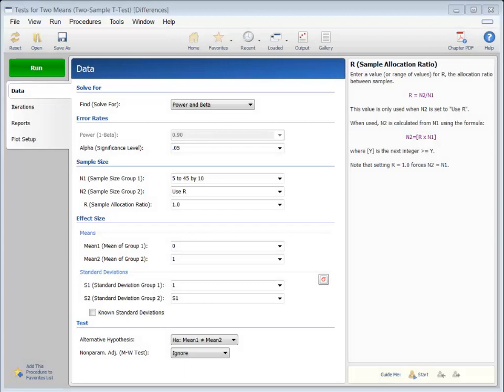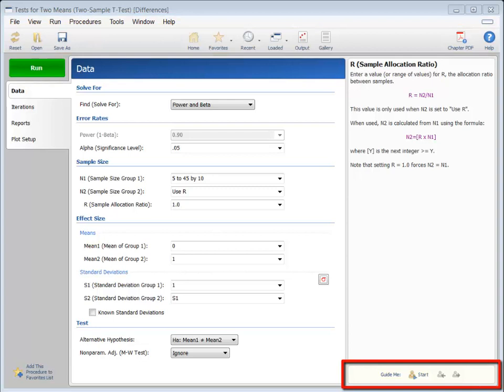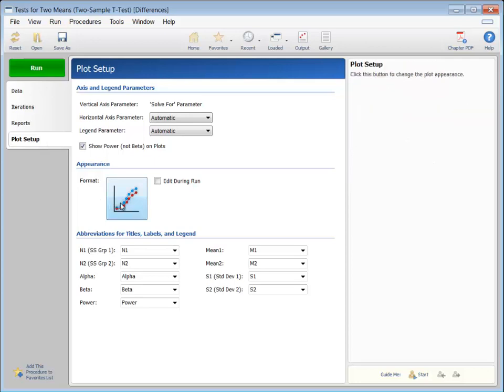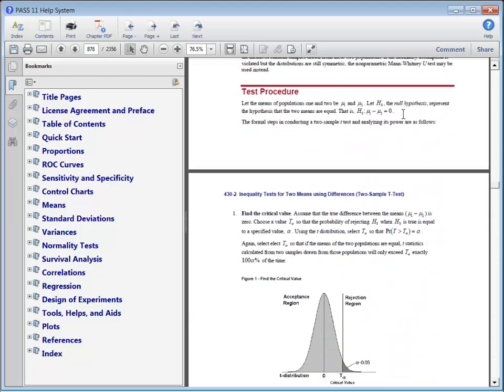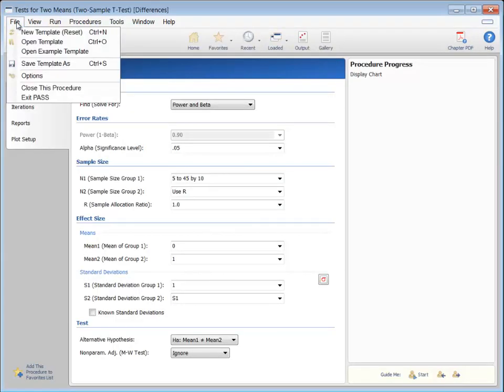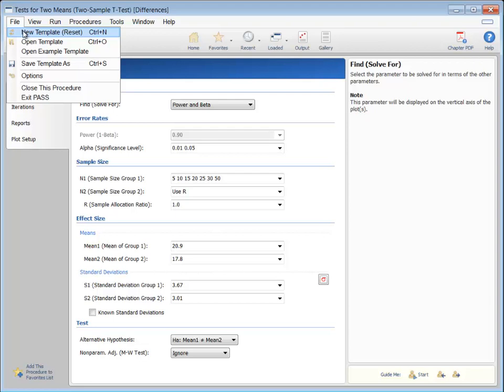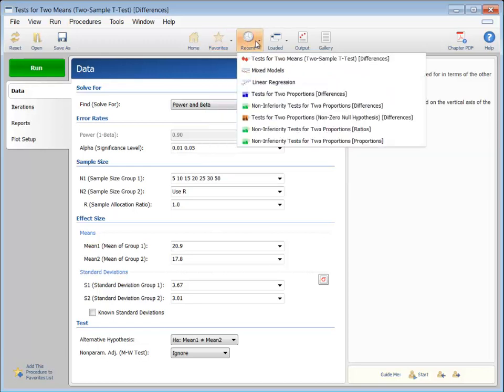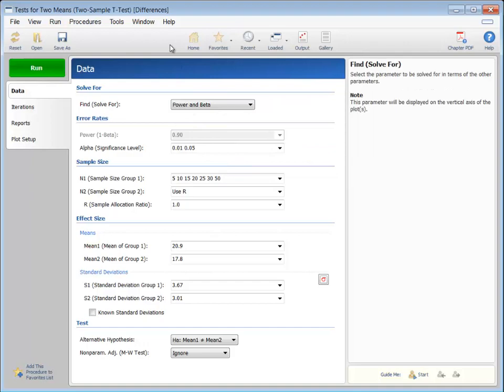The PASS Procedure Window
The Procedure Window is used to specify the setup for the power analysis or sample size scenario. There is a separate procedure window for each statistical topic. The ways to select the appropriate procedure are shown in the PASS Home Window video.

For illustration of the attributes of a procedure window, we will look at the Tests for Two Means procedure. All other procedure windows will look just like this one except for the main specification area.

We will examine the procedure specification area, the quick notes area, the menu, the button bar, and the guide-me bar.

In the specification area, the options on the data tab are used to define the setup parameters for the sample size or power analysis. In some procedures there are also calculator tools that can be used to help determine values to enter for these parameters. In this procedure there is a standard deviation estimator tool. Some procedures also have buttons to open spreadsheets for entering more complex scenarios. The reports tab gives options for more detailed reports and allows specification of the number of decimal places.The attributes of the plot are specified on the plot setup tab by clicking the larger plot format button. The small checkbox to the right of each plot format button can be checked to further format the plot with the integrated data when the procedure is run.

As you mouse over the various options of the specification area, details of each option are shown in the quick-notes region on the right.

More detailed help for this procedure can be seen by clicking the help button. The help chapter for this procedure will open in PDF form. This chapter will have an introduction to the topic, a technical details section, descriptions of the options, and examples with discussions of the output, including a validation example. Help for all other procedures and topics in PASS can also be accessed from this window using the Help navigation pane.

When you are finished with the desired specifications for the procedure, you can press the green Run button to run the analysis. The Output window is displayed to show the results.

Now, we'll examine the menu. The File menu items allow you to open and save procedure templates. A template holds all the specifications of the procedure window, including plot details. When a procedure is set up the way you wish for an analysis, it is often a good idea to save a template with that setup.

The Open Example Template option is used to open preset templates that correspond to the examples of the documentation. The New Template or Reset item allows you to return all the procedure specifications to the default settings.

The View menu items are used to hide or show the toolbar and the procedure info. Showing the procedure info is sometimes useful when creating Macros. The Run menu item performs the same action as the green Run button.

The Procedures, Tools, and Window menu items are used to open other procedures or to show other windows. These menu items are the same as those of the other major PASS windows.

On the button bar, the buttons on the left give quick access to a few of the common File menu items. The buttons in the middle are for opening other procedure windows or navigating to the output windows. Up to six procedure windows can be open at a time. You can click the Loaded button to view or select any of the procedure windows that are currently open.

The guide-me region allows you to step through the options of the procedure that are most important or most commonly used.

If you plan to use this procedure often, you may wish to add it to your favorites list by clicking the 'Add This Procedure to Favorites List' button.